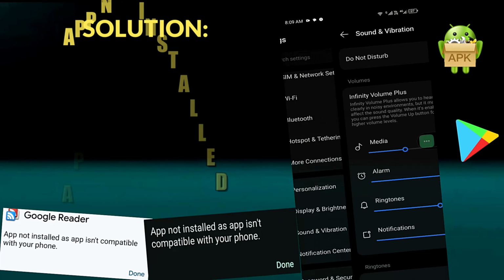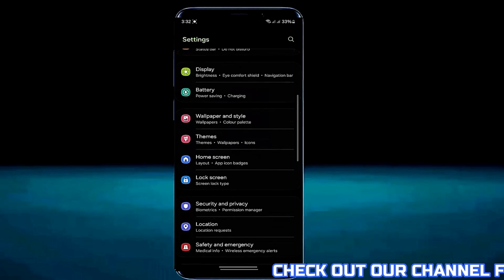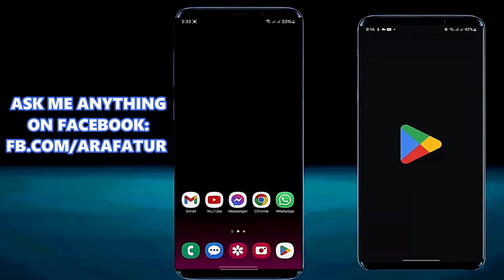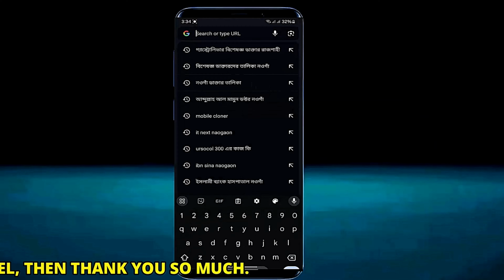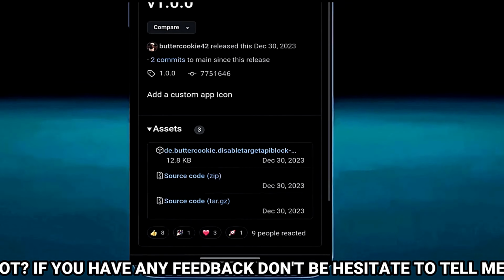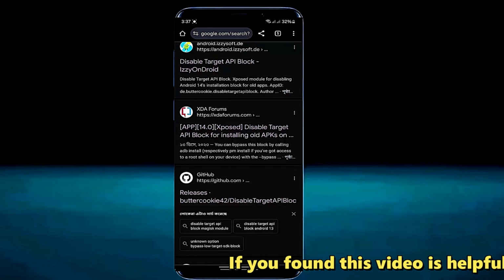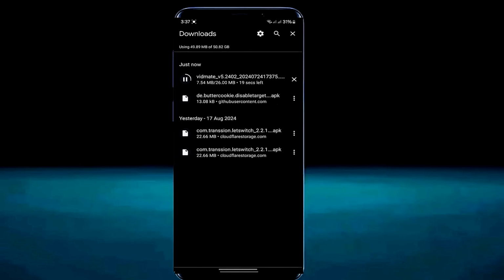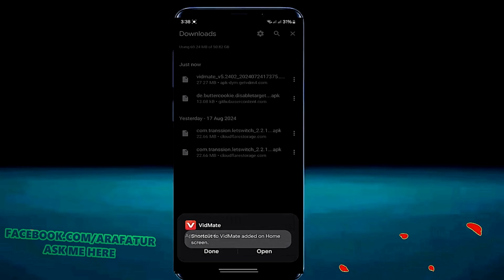App Not Installed As App Isn't Compatible With Your Phone Android 14/15/16 || Samsung APK/App [Fix]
SOLUTION: How to fix App not installed as App isn't compatible with your phone Android 14,15,16,13/App not installed as App isn't compatible with your phone Apk/App not installed as App isn't compatible with your phone problem on Google Pixel, Samsung or All Android phone English tutorial 2026-25.
Suppose you are having trouble with your Android phone App not installing and showing an error pop-up message like App not installed as App isn't compatible with your phone from the Google Play Store or any other sources then, this tutorial will be helpful for you to fix this issue.

Here I am trying to install the Vidmate Android app, but it is not installing after applying this method, the app is easily installed on my phone.
Following this method, I anticipate that you will be able to install any apps you desire on your Android phone.

How To Solve App Not Installed Problem Android || Why Is My Phone Not Installing Apps Samsung